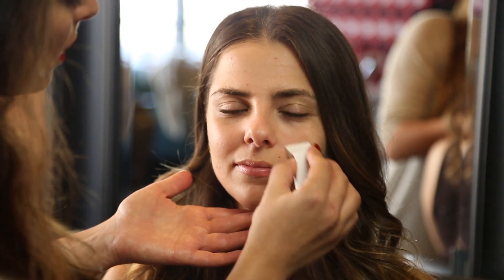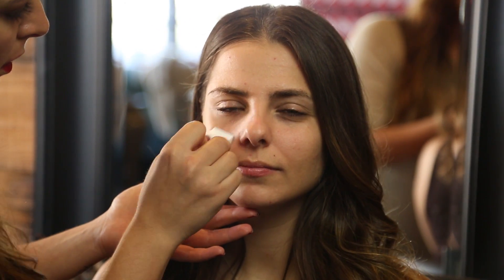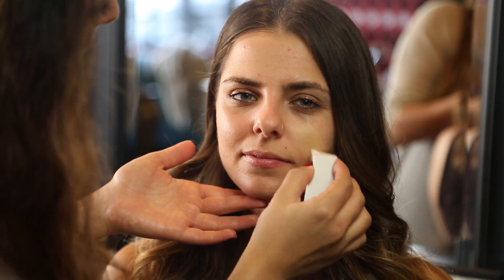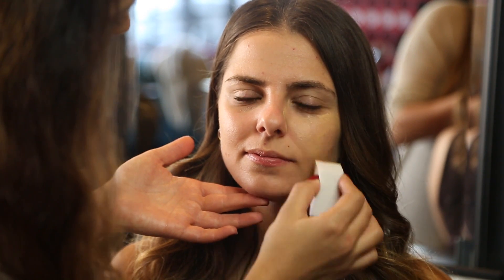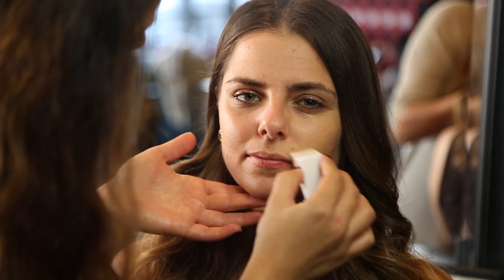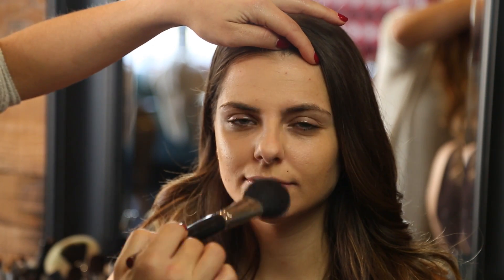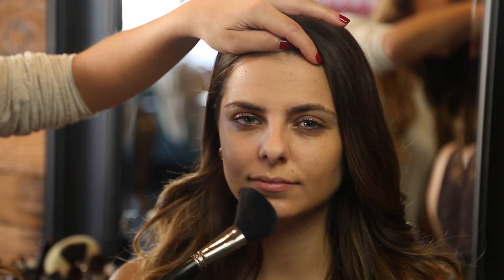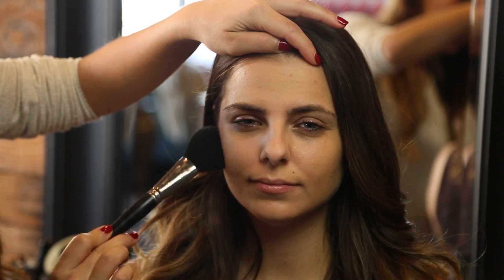How to Stop the Oil When You Put on Foundation : Eye Makeup & More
You can stop the oil when you put on foundation by using oil-control foundation or tinted moisturizer. Stop the oil when you put on foundation with help from an experienced makeup professional in this free video clip.

Series Description: When you pick out makeup, you always want to take a few key things into consideration like the situation you find yourself in. Get tips on makeup with help from an experienced makeup professional in this free video series.